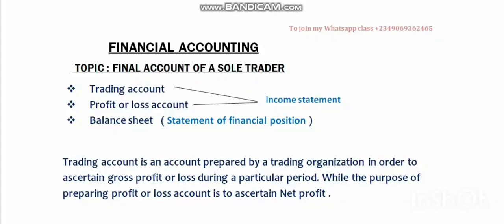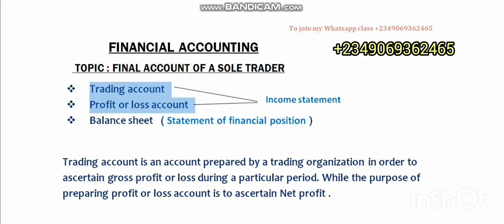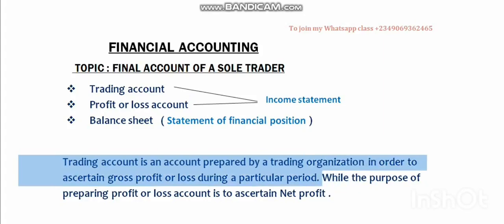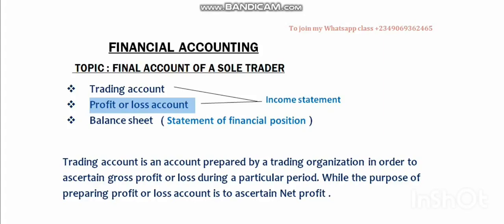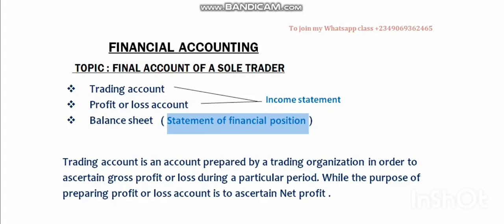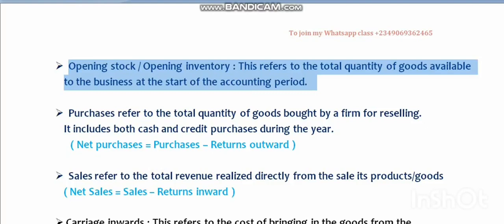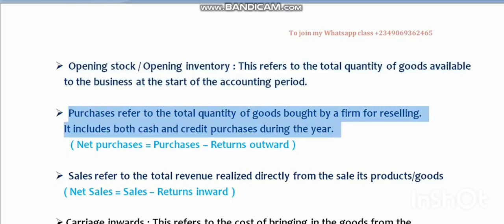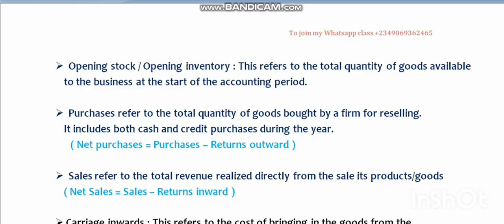Trading account (theory part 1)